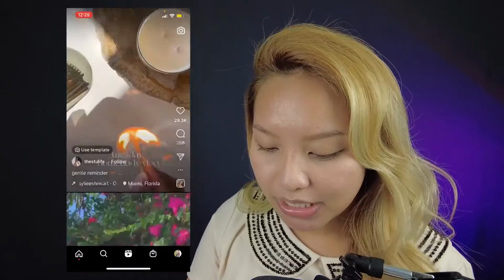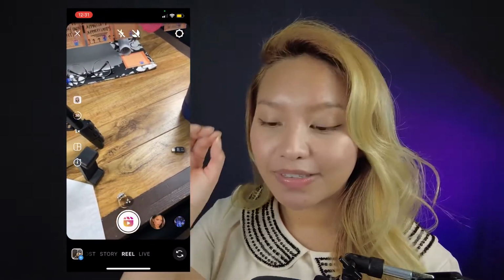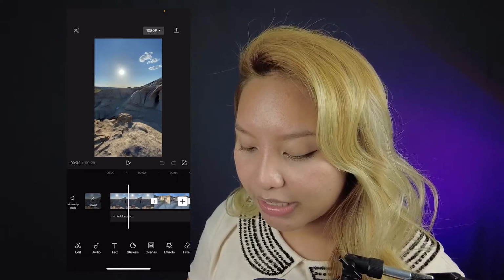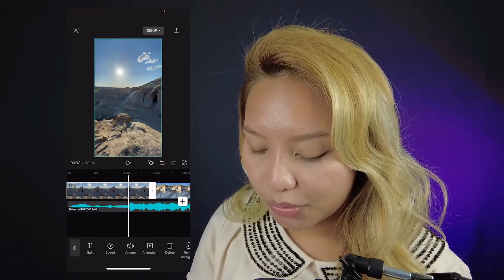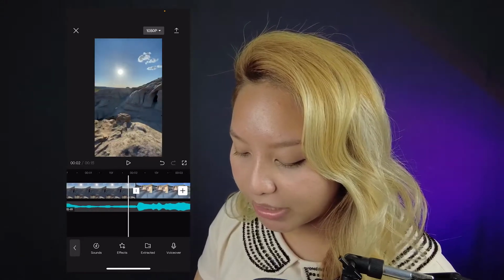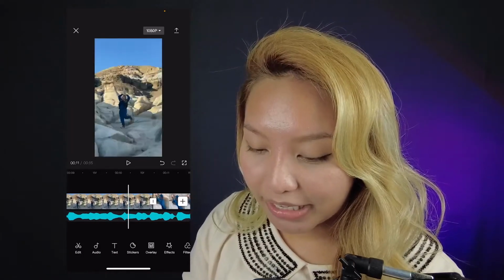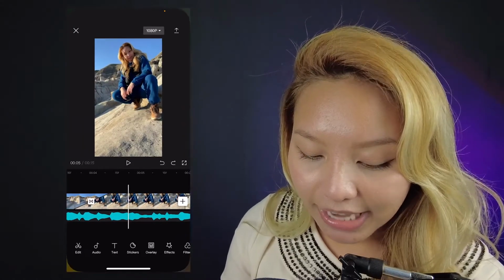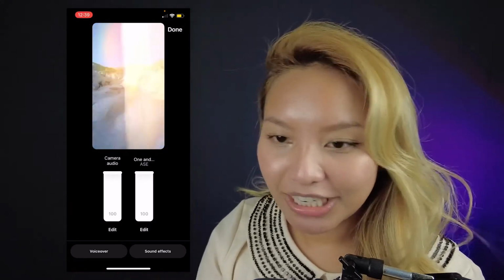How to Edit INSTAGRAM REELS with Mobile CapCut App | Social Media for Realtors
In this video tutorial, I am going to show you exactly how I edit my Instagram Reels, using the free app, Cap Cut! Although you can edit your Instagram Reels natively in the Instagram App, I much prefer using Cap Cut as I have more intuitive control over my video editing and you have more options when it comes to transitions, text options, and filters.